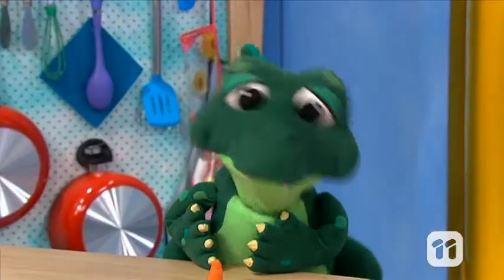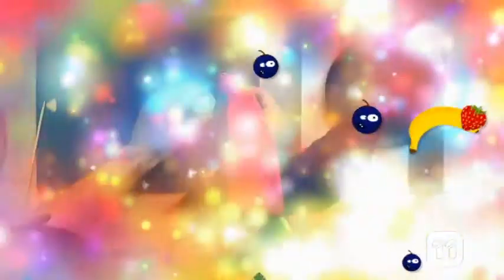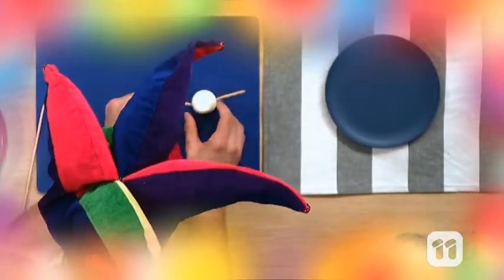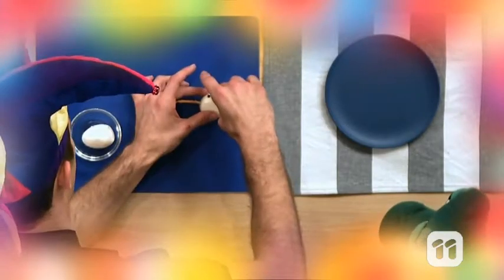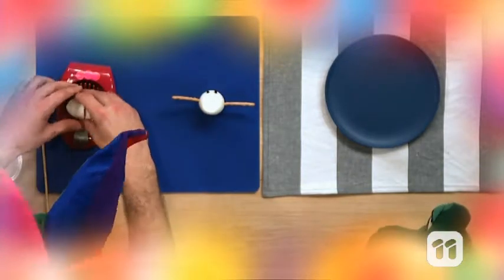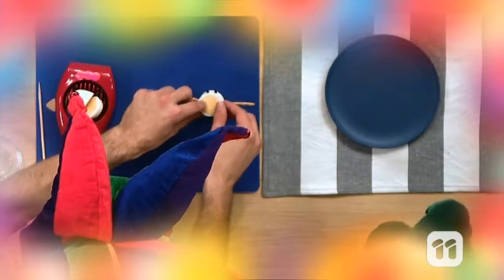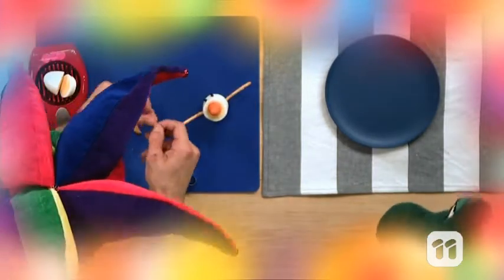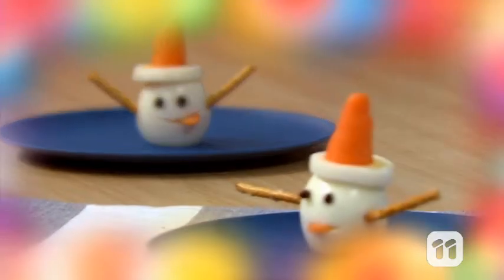Minute Munchie: Egg Head Hat Head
Watch Crocamole 9.30am weekdays on ELEVEN. Join Croc, Molly and Truffle as they sing, dance and play, exploring food in a crafty way!